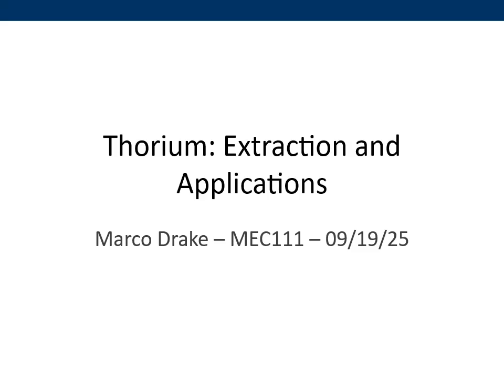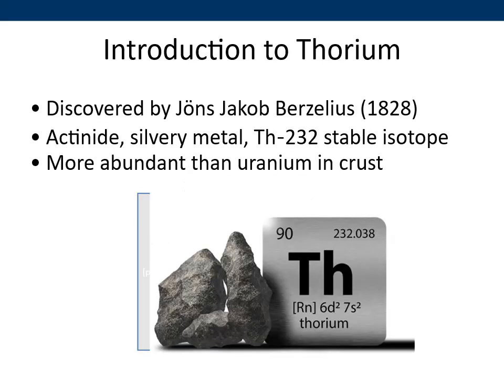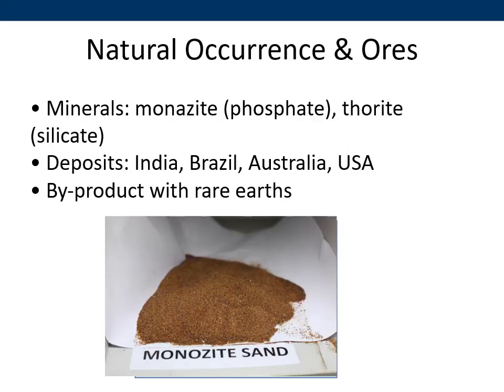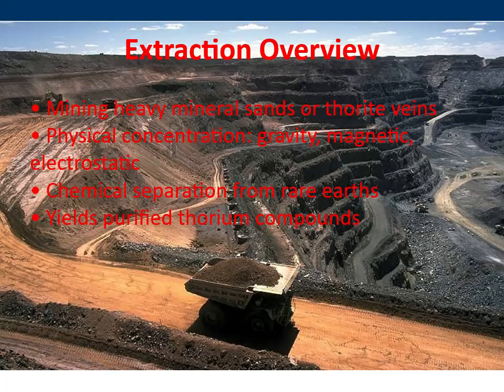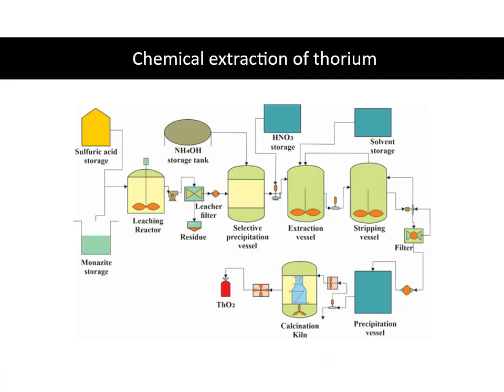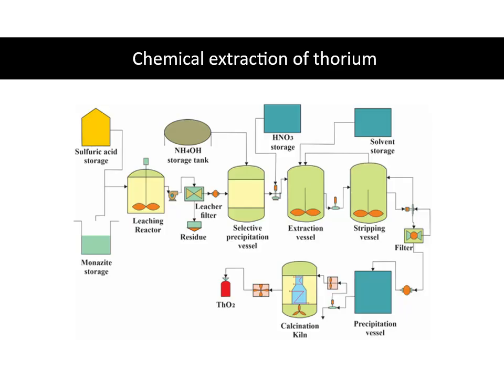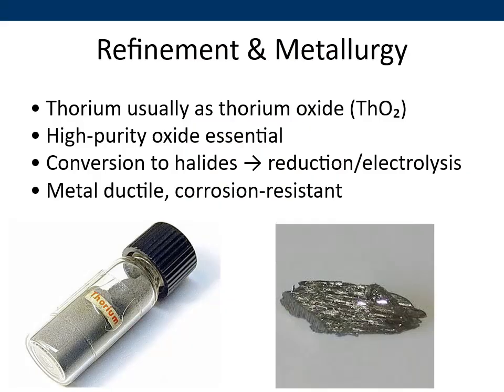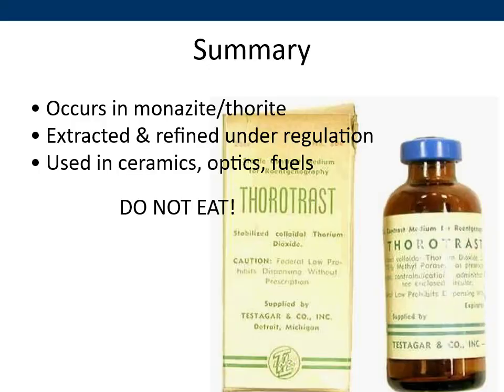Thorium: Extraction and Applications